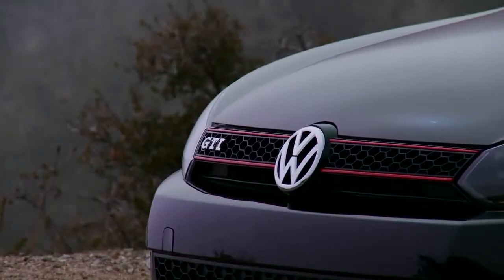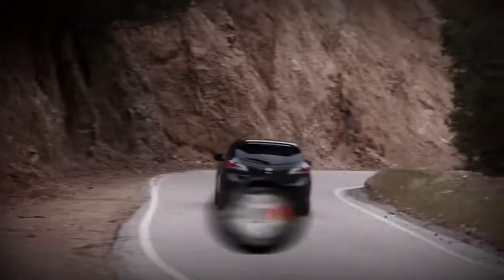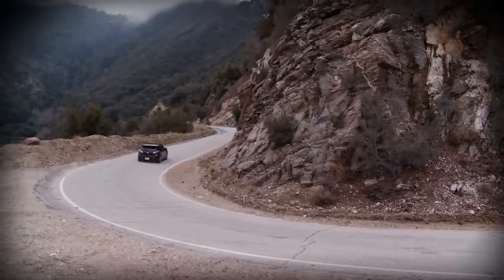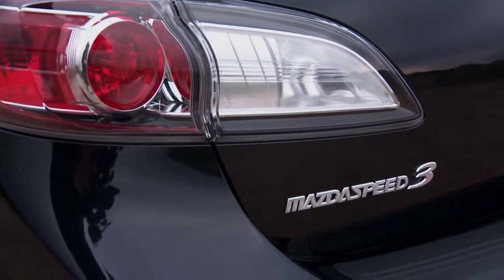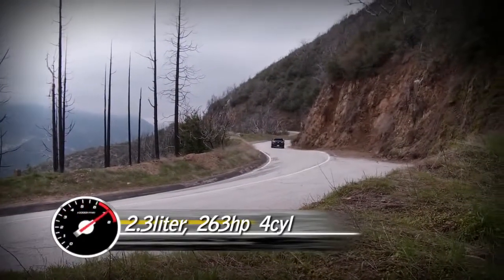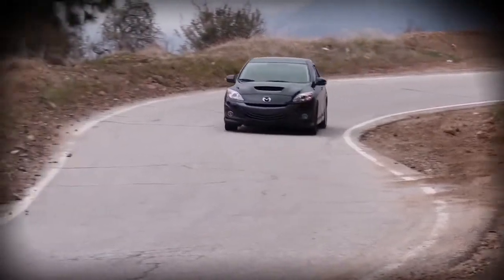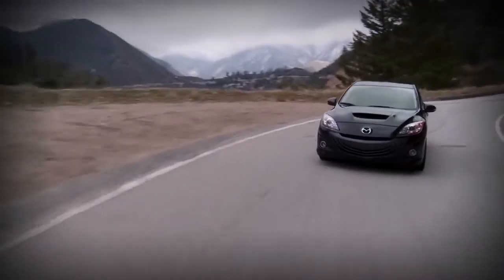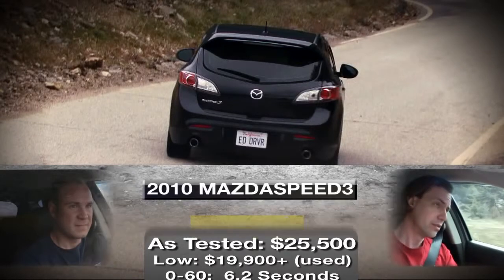MazdaSpeed3 Hot Hatchbacks Pt 1 Everyday Driver 720p